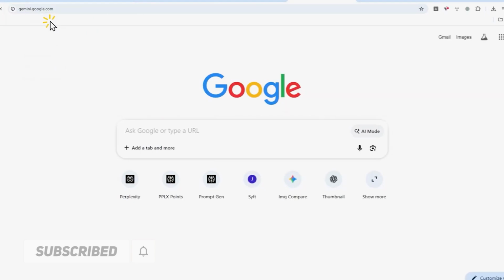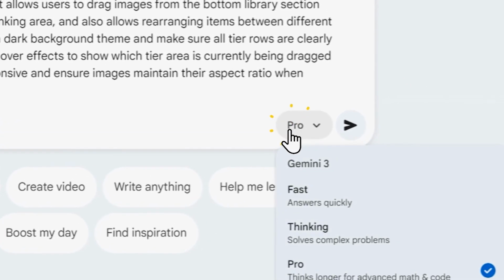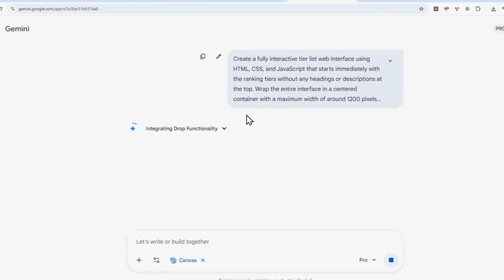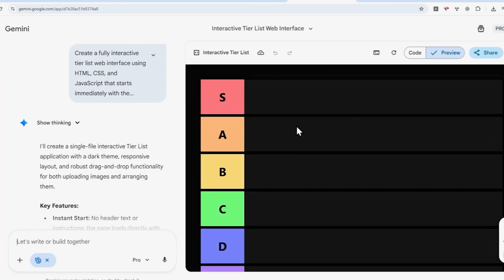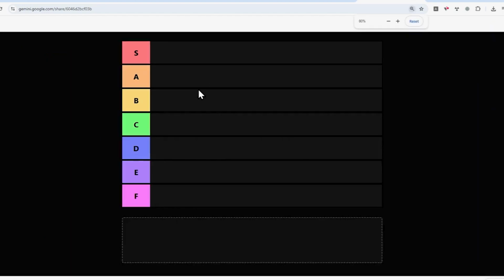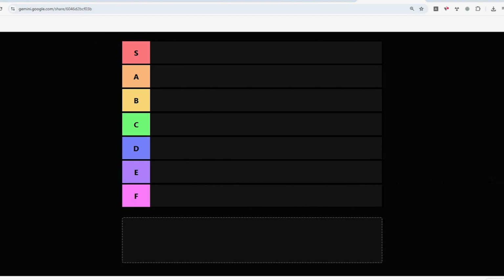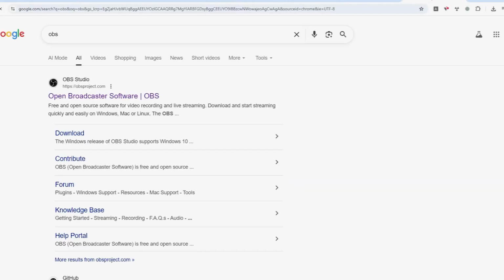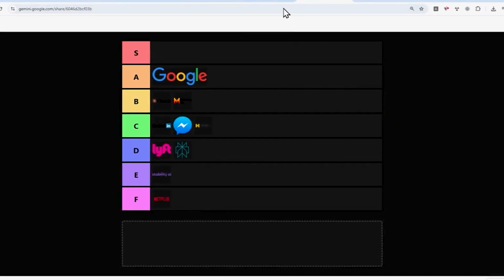Create AMAZING Interactive Ranking Tier List with Gemini AI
Learn how to create an amazing interactive ranking tier list with Gemini AI in this video tutorial. Engage your audience and boost your content with this innovative tool!

Prompt:
Create a fully interactive tier list web interface using HTML, CSS, and JavaScript that starts immediately with the ranking tiers without any headings or descriptions at the top. Wrap the entire interface in a centered container with a maximum width of around 1200 pixels and use margin auto on the left and right sides to keep it centered on wider screens. Add appropriate padding of 20 to 40 pixels on all sides within this container for spacing from the browser edges. Display multiple ranking tiers labeled S through F arranged vertically with distinct background colors like red for S tier, orange for A tier, yellow for B tier, green for C tier, blue for D tier, purple for E tier, and pink for F tier. Each tier should have a colored label section on the left and a large empty drop zone area on the right where items can be placed. At the bottom of the page with proper spacing from the tier list above, create a large image library area with a dashed border that is completely empty with no text, labels, or instructions visible. This area serves as both a clickable zone to open the native file browser for image selection and also accepts images dragged directly from the desktop or file explorer using drag and drop events. When users click anywhere in this bottom area, trigger the file input to let them select multiple image files. When users drag files from their computer over this area, show a visual indicator that files can be dropped there. Once images are uploaded or dropped, display them as small draggable icons in the bottom library section. Implement drag and drop functionality using the HTML5 Drag and Drop API that allows users to drag images from the bottom library section and drop them into any tier ranking area, and also allows rearranging items between different tiers. Style the interface with a dark background theme and make sure all tier rows are clearly separated with borders. Add hover effects to show which tier area is currently being dragged over. Make the interface responsive and ensure images maintain their aspect ratio when displayed.